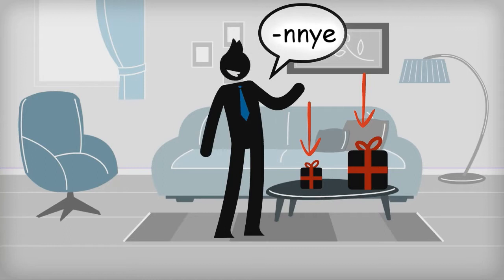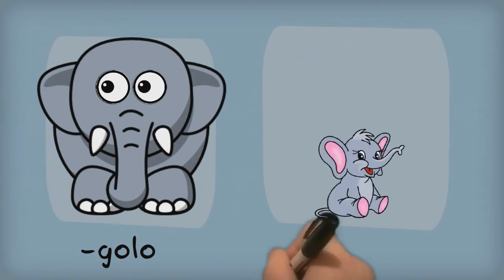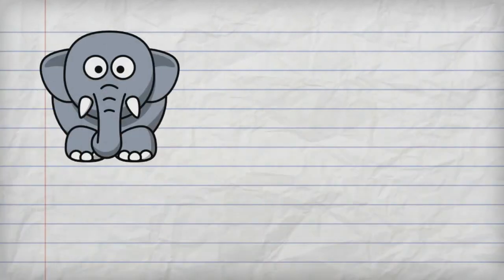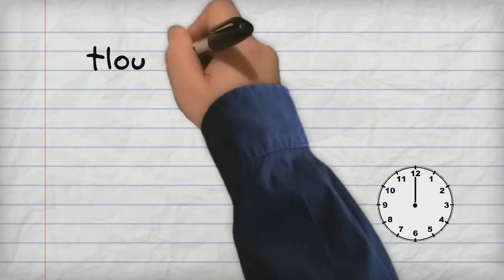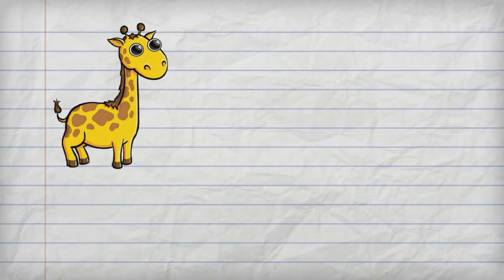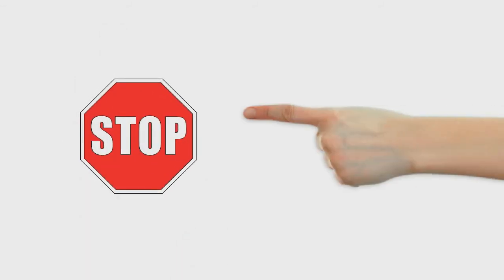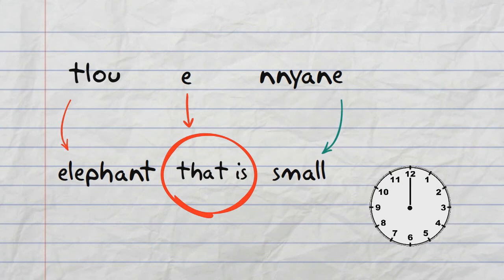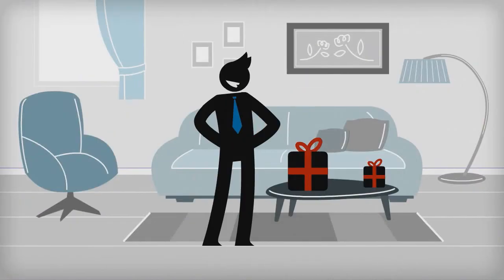Sesotho Adjectives (2) 29.2